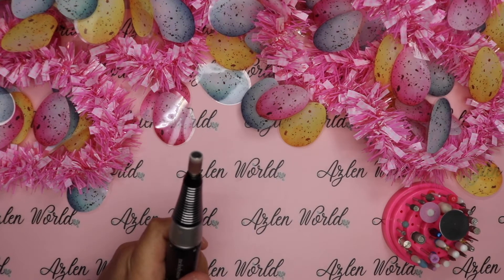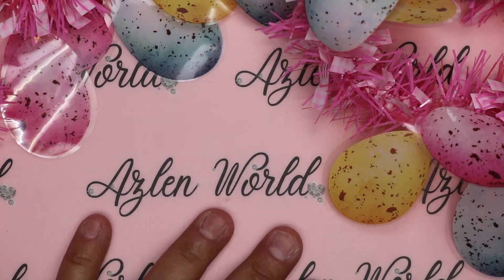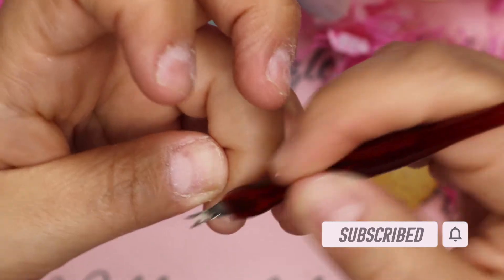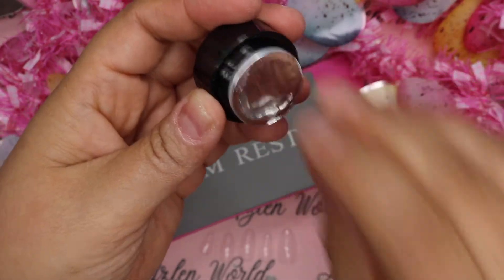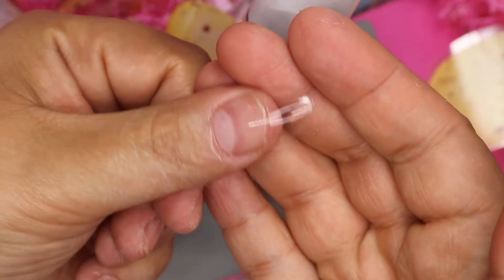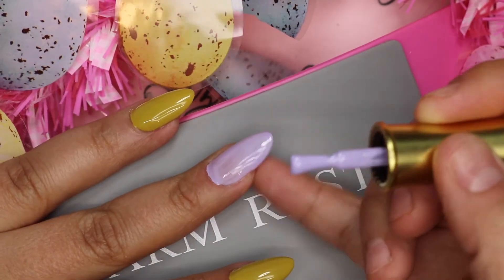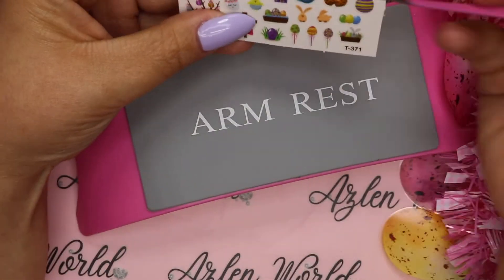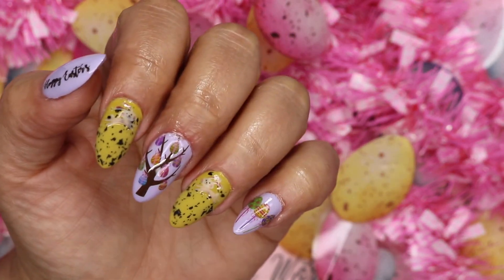Simple & Cute Easter Nails with Born Pretty.